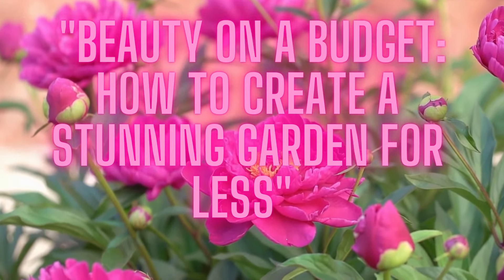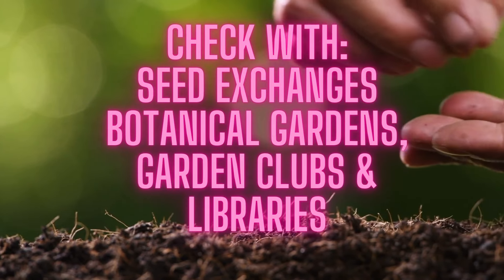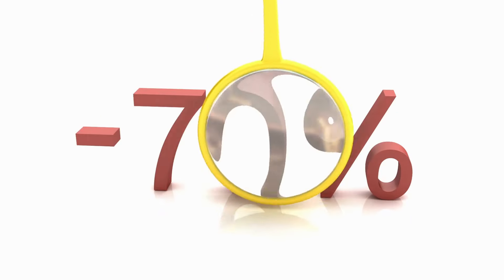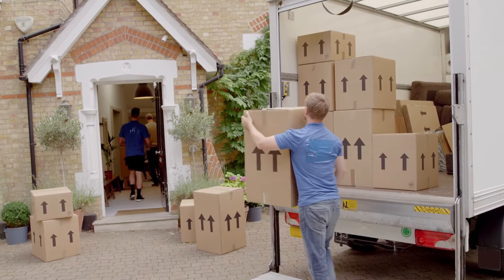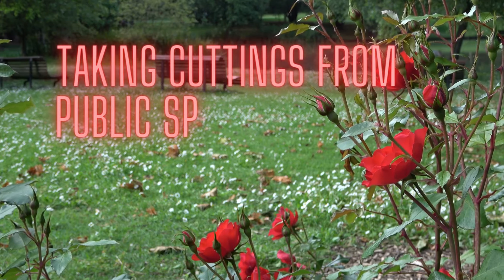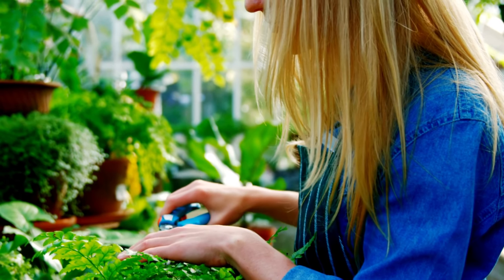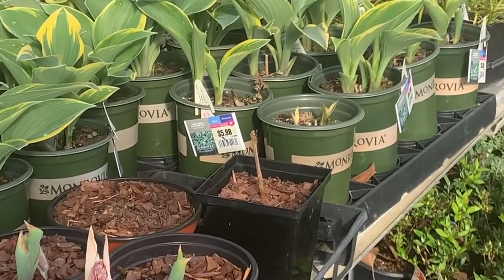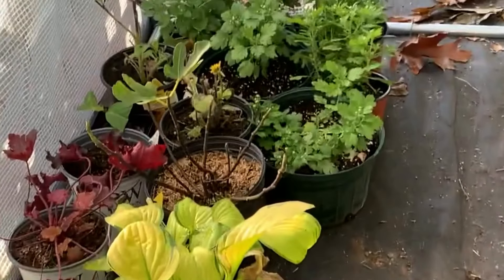Beauty on a Budget How to Create a Stunning Flower Garden for Less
If you're looking to create a beautiful flower garden without breaking the bank, then you're in the right place. Gardening doesn't have to be an expensive hobby, and with a little creativity, you can have a stunning garden that won't destroy your budget. In this video, we will talk about how to save money with seed starting, plant propagation, prop lifting (okay, this is controversial, but I will tell you when I think it is okay and when it is not. I will talk briefly about buying wholesale starter plants, which is something I often do. Lastly, I will tell you some ways to get discounts on your plants from your local stores.